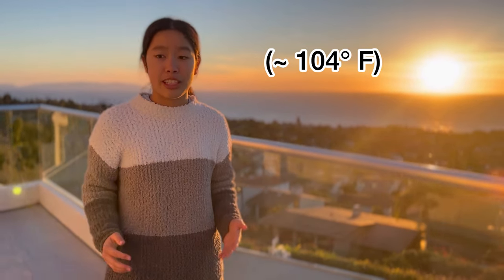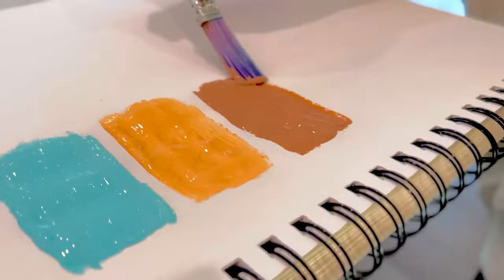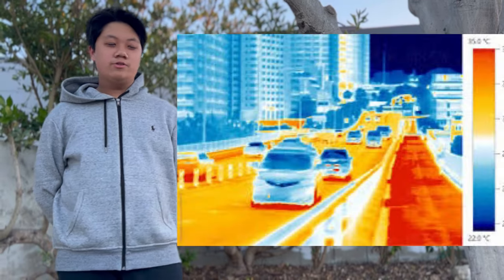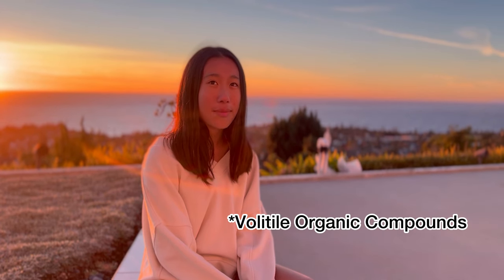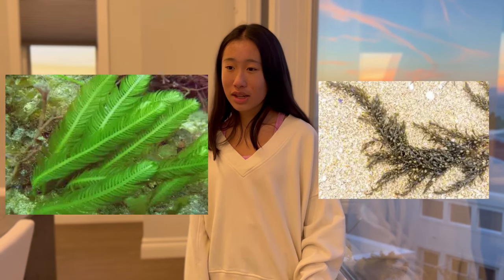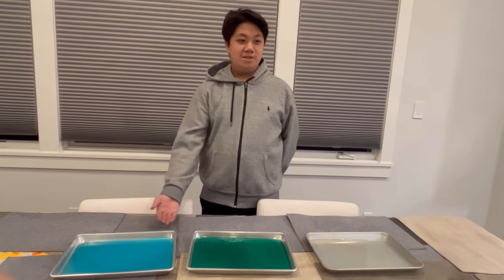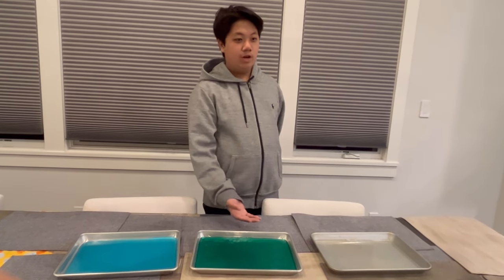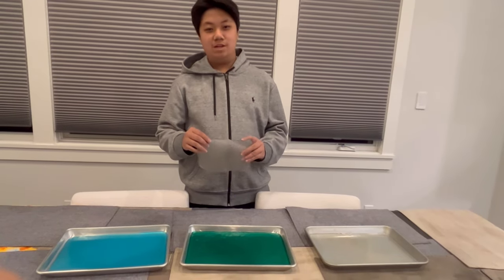BioAlgae Innovation Conrad Challenge Video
CACKLE Innovation's Conrad Challenge Innovation Video for the 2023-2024 competition.
Presented by Kyra Tang, Ariel Chen, and Charles Lu